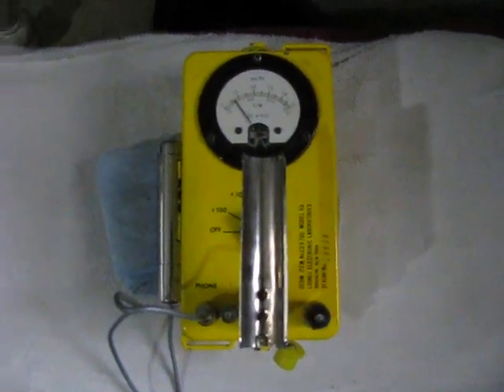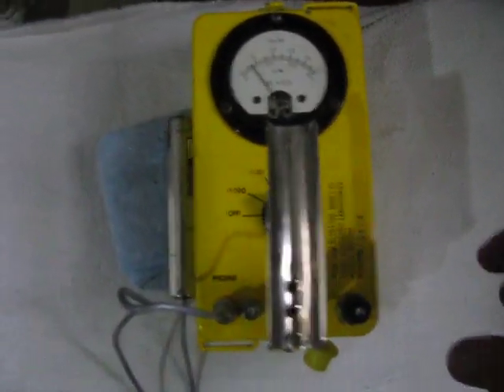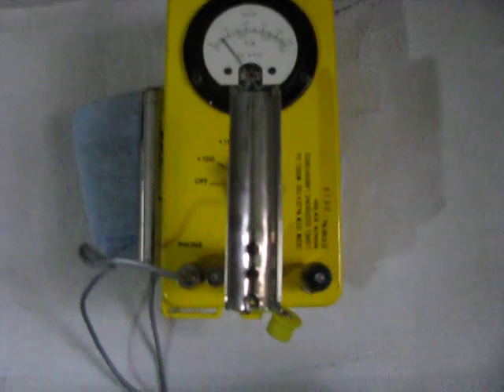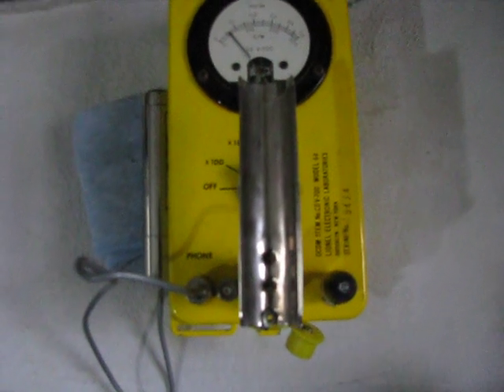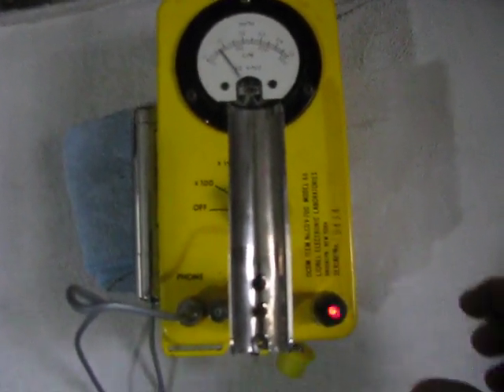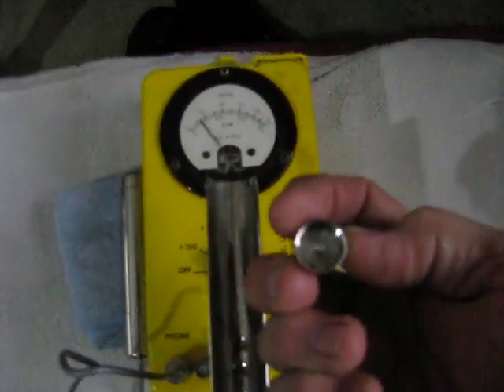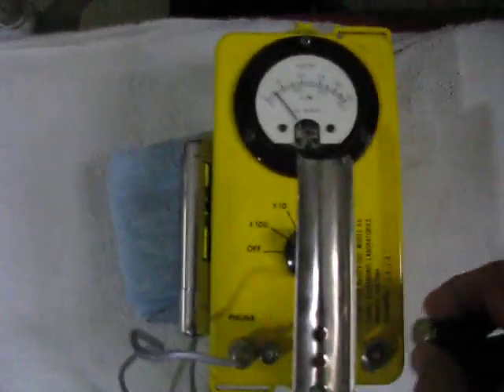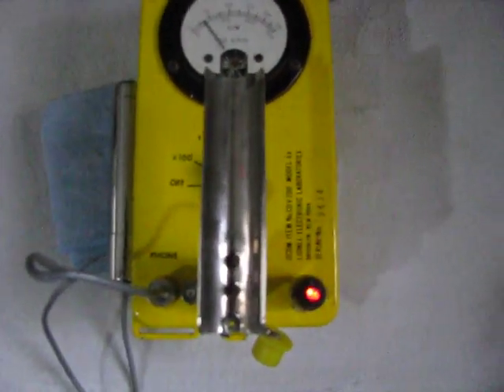CDV speaker mod.AVI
A PL-259 antenna connector and a common red diode are substituted for the headset and it's Switchcraft 2501F connector. The 2501F is about 4 times as much money as the PL-259. PL-259's can be bought locally at Radio Shack as well. The 2501F is only available online.

The center post on the PL-259 is cut down until it's the right length and a common red diode soldered in place. The headset output is 12vdc positive pulses, and diodes are polarized, so if the diode is attached the wrong way it simply won't do anything.